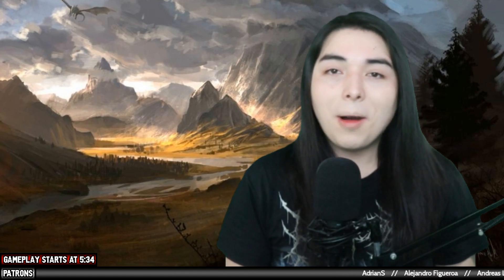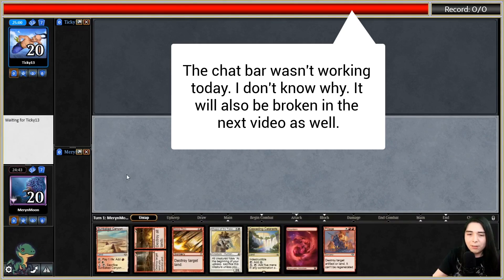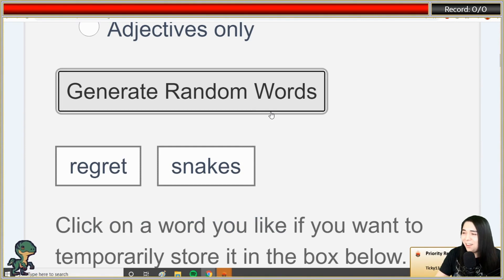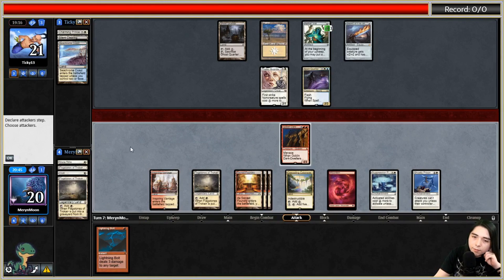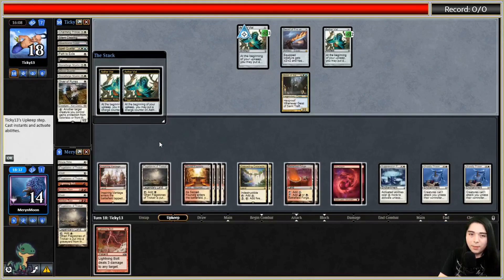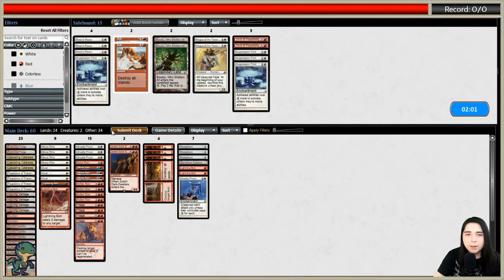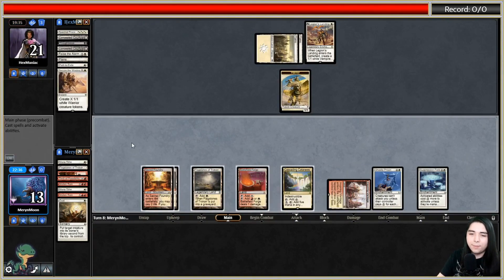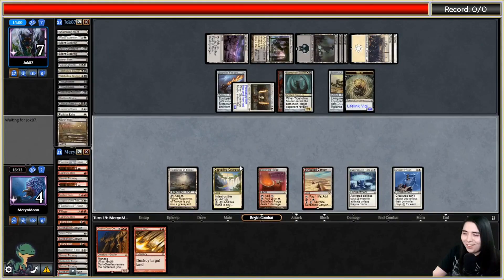💥 BOROS MANA TITHE PONZA 💥 Super Annoying! 【 MTG Modern Gameplay 】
Today we are playing a Boros Ponza Stax deck that user Ice_Nine_ took to a 5-0 finish in an MTGO Modern League. This deck is very similar to Pyro Prison in the way that it's also trying to deny your opponent's mana, except with land destruction rather than Blood Moon. And it's trying to deny creatures attacking you with Magus of the Tabernacle rather than Ensnaring Bridge. And the play set of Mana Tithe is what really made me want to play this deck. It's such a hilarious troll card. One of the very few white counterspells to exist. Let's see if we can get some people with it today.